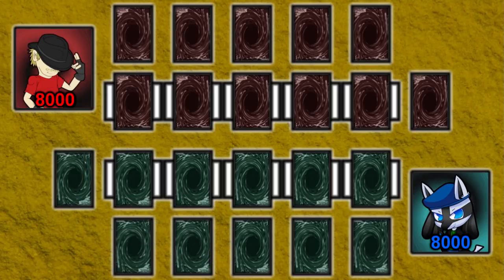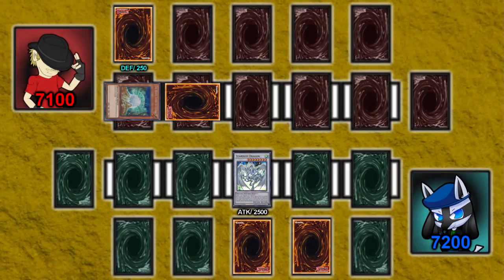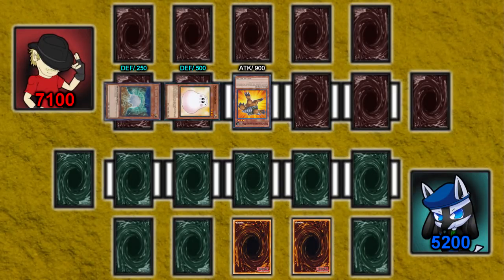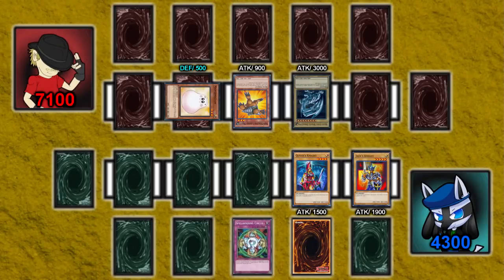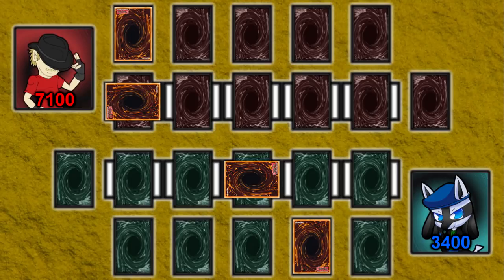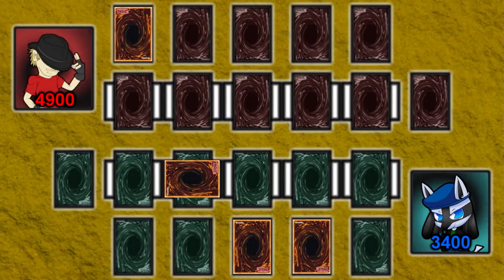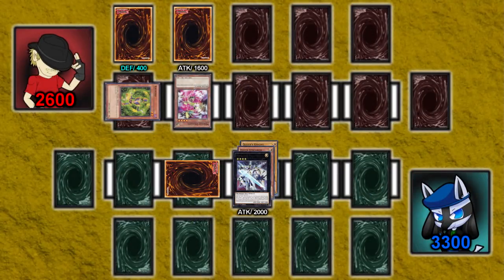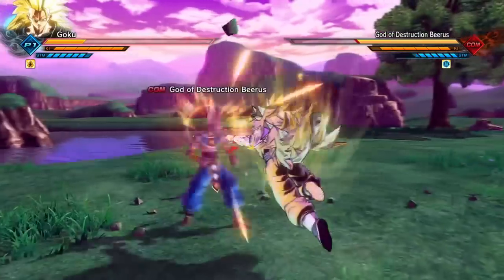Discord Duels Episode 1: Poker With Dragons